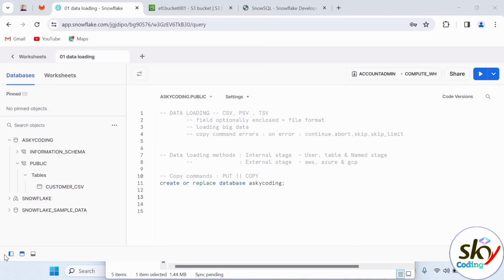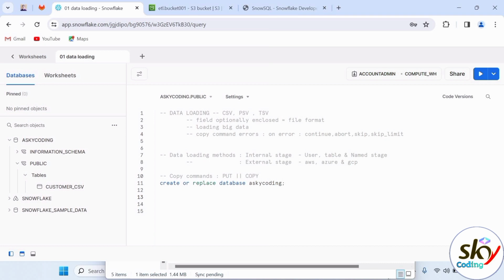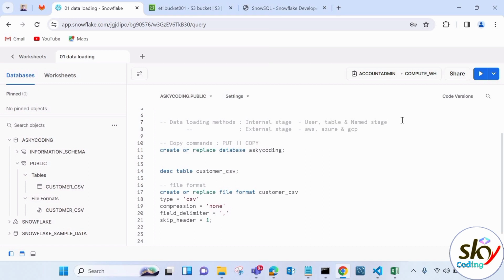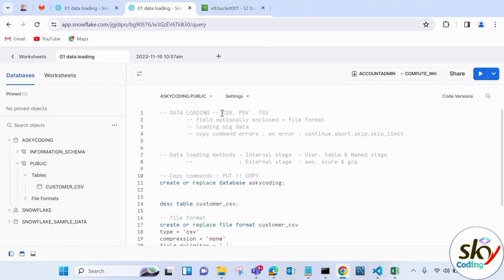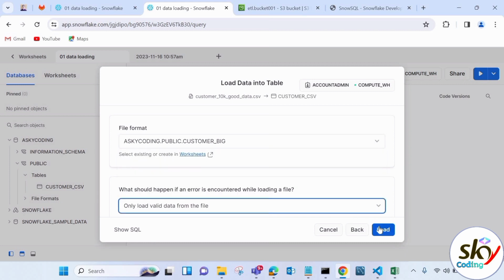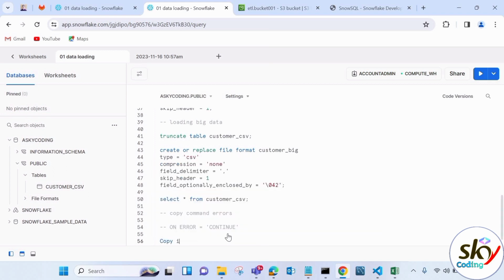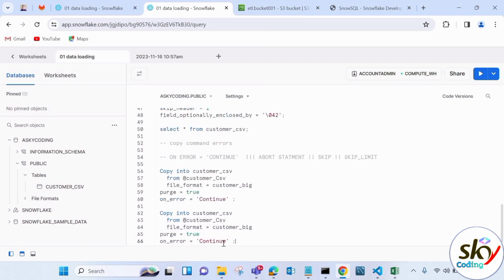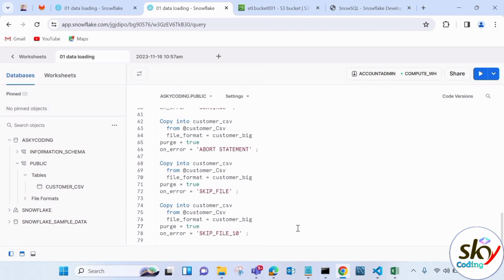#01 Data Loading | CSV,PSV,TSV through web UI | Copy Command errors | Snowflake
Topics covered in this video :

Data loading in snowflake
CSV, PSV, TSV files data loading
Copy command errors
Double quotes single quotes error

We'll be doing a complete series of Snowflake hands on practicals with case study questions from real time projects. So watch the full series and practice well.